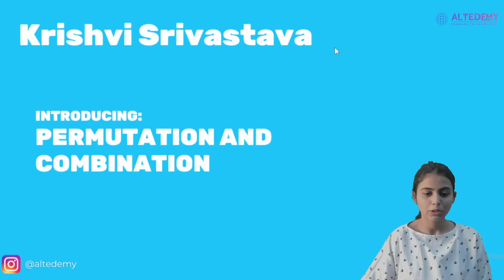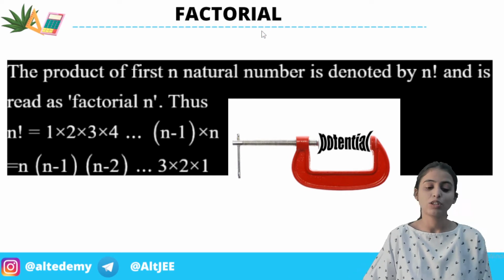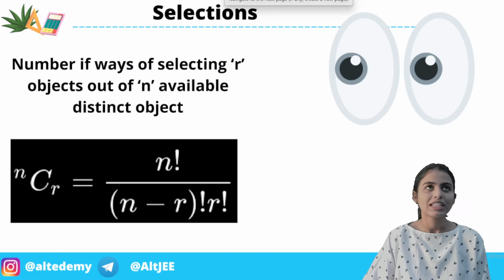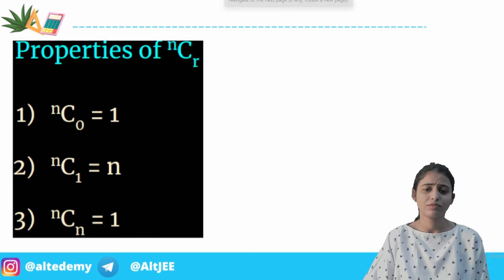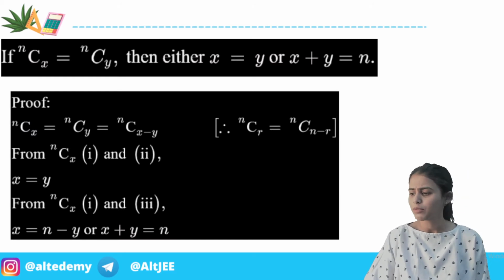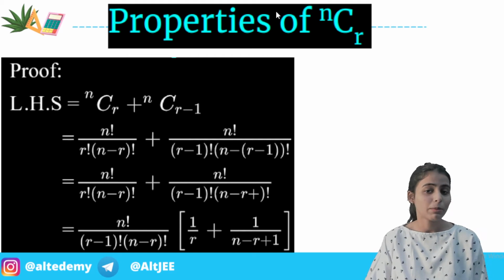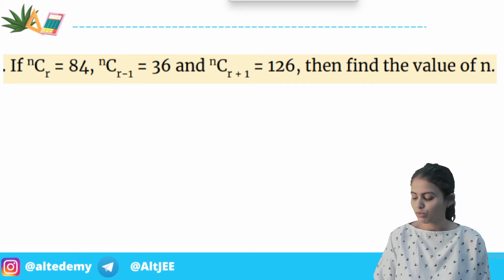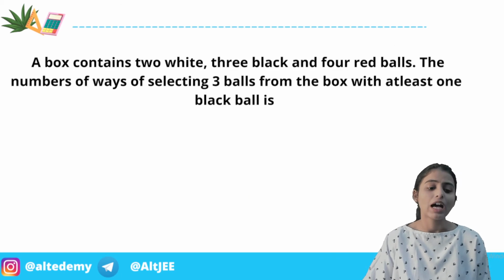JEE: Permutation and Combinations | Summary | APJ Academy JEE | Maths | Krishvi Srivastava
APJ Academy is the first online academy in India to use the most effective teaching method, “flipped classroom”.